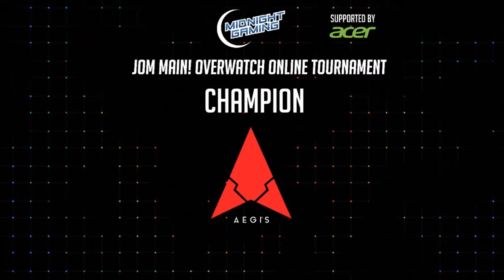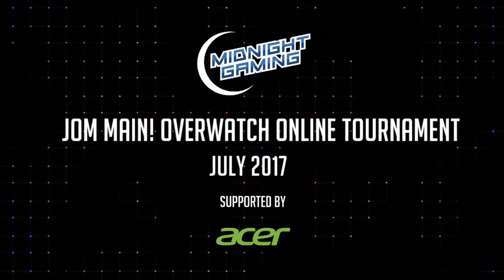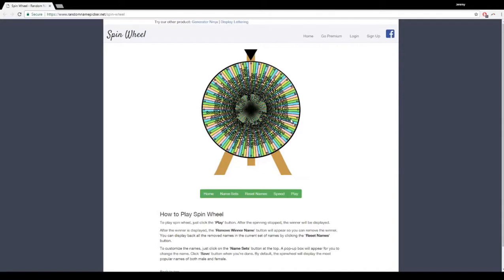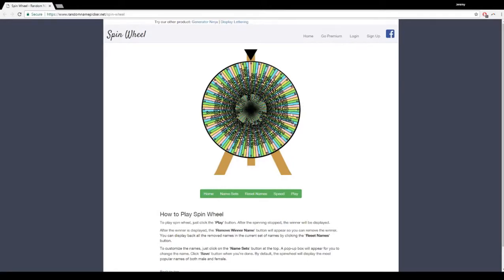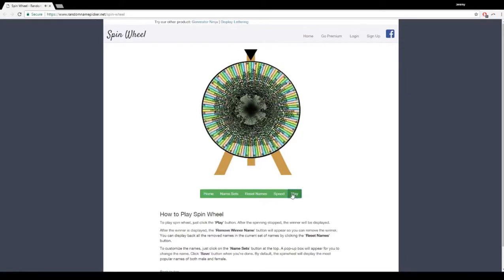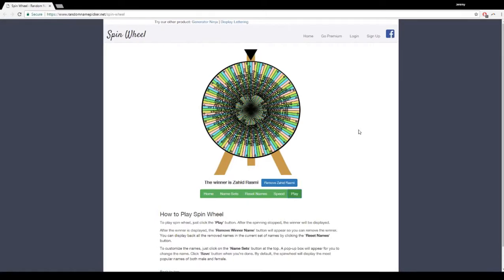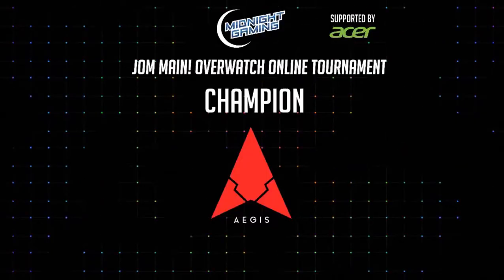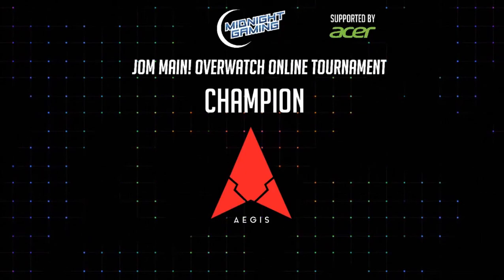Win Acer Monitor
Yeah!!! I win monitor!! Acer KG1 Series. But I don`t have pc.